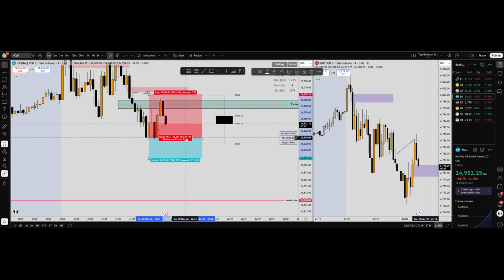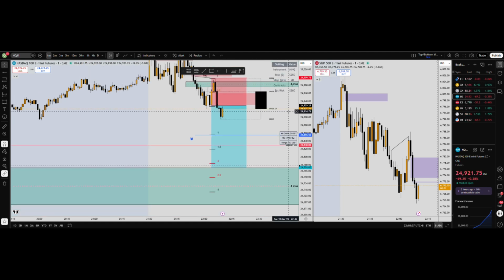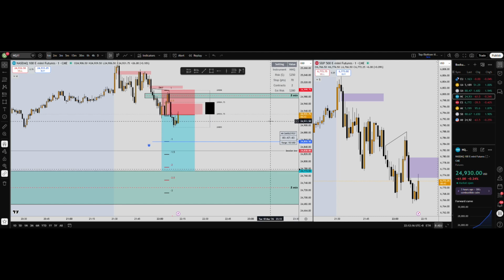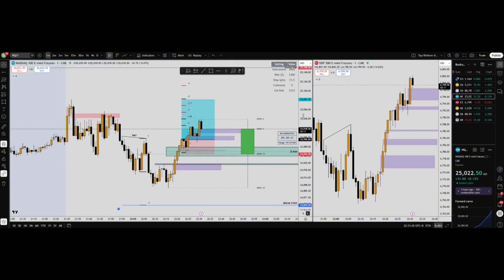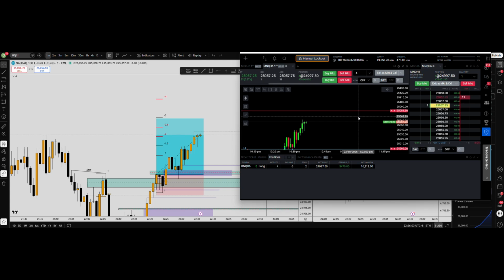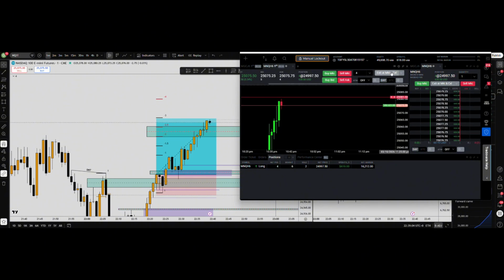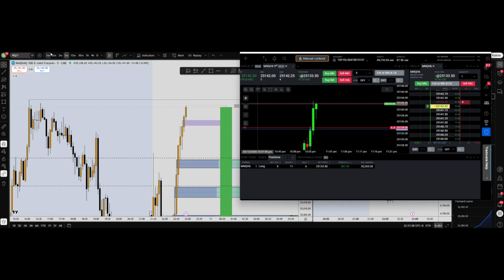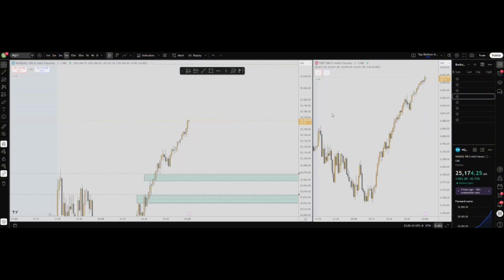Lost First… Then Won It Back | NQ Session Recap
In this video, I break down a trading session where the first trade was a loss, but the following setups allowed me to recover and finish the session in profit.

This is a good example of staying disciplined after a losing trade and continuing to follow the trading plan.

In this video I cover:
• The losing trade and what happened
• How I maintained discipline
• The setups that followed
• Risk management during the session
• How the session ended in profit

Trading is not about avoiding losses — it’s about managing them and continuing to execute the plan.

No indicators.
No hindsight.
Just real trade process.

👇 Comment “DISCIPLINE” if you focus on following the process.